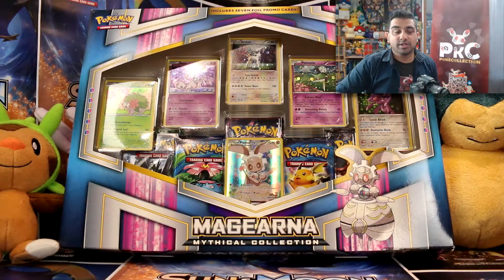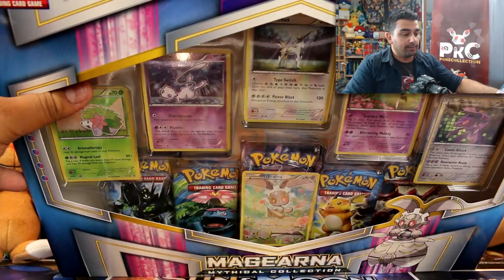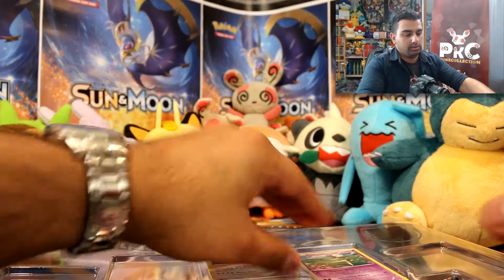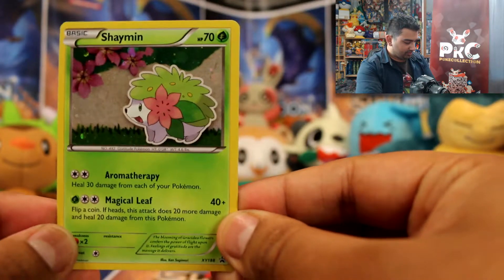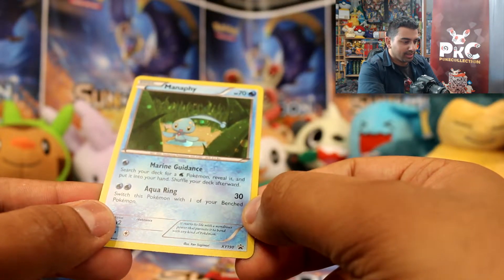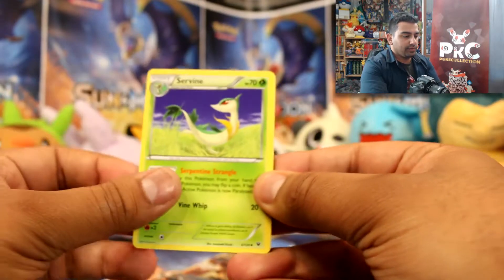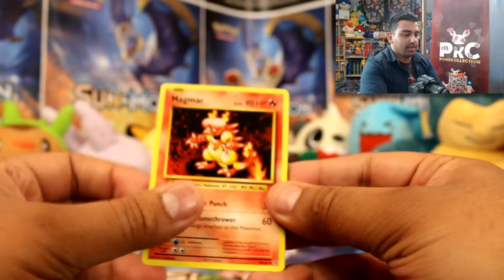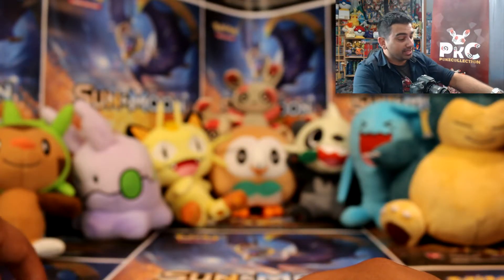Pokémon Magearna Mythical Collection Opening!